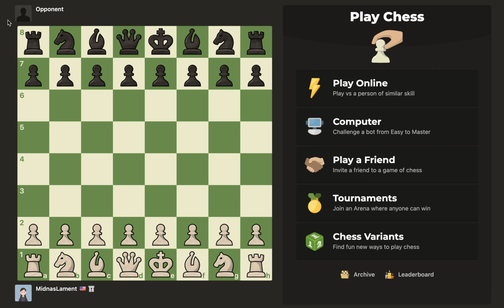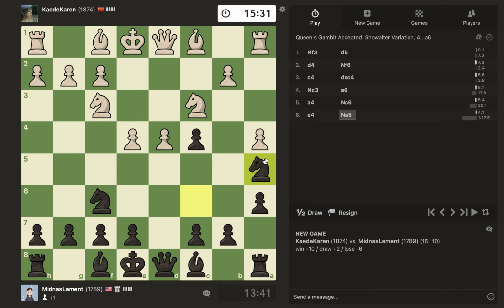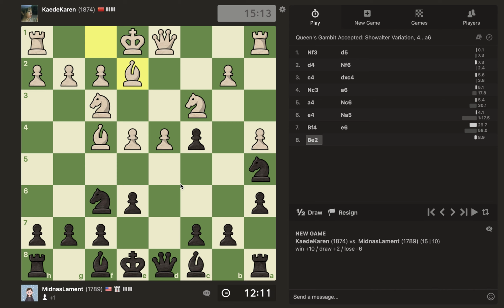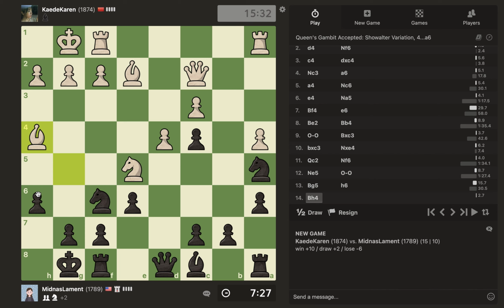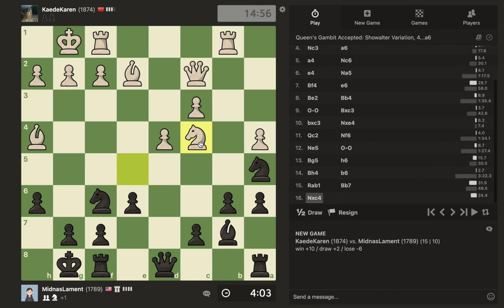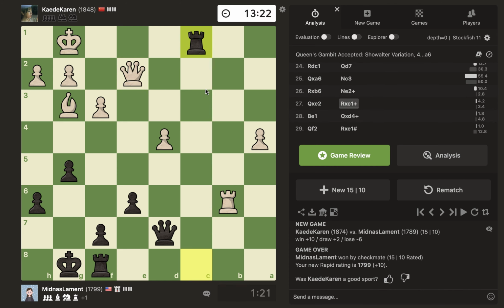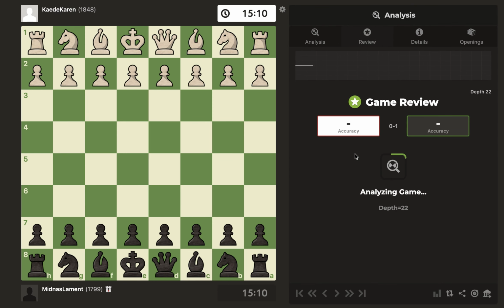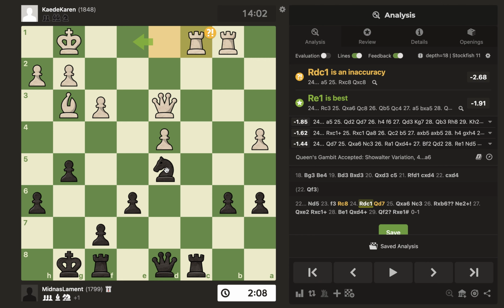Queen's Gambit Accepted Brilliant win!! or???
In this game we face a testing line of the Queen's Gambit Accepted.  D*** you IM Calvin Blocker!!  Just kidding of course.  :)

I navigate the opening fairly well I think but wait until you see what happens near the end... Yikes!

-Stacia